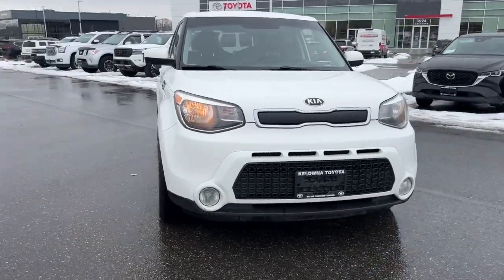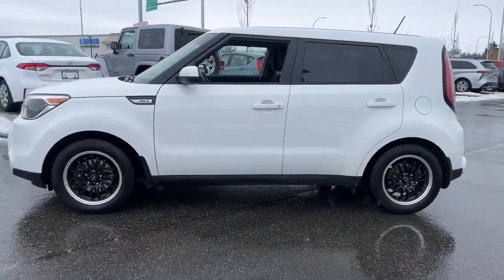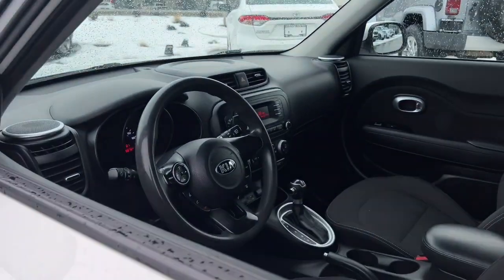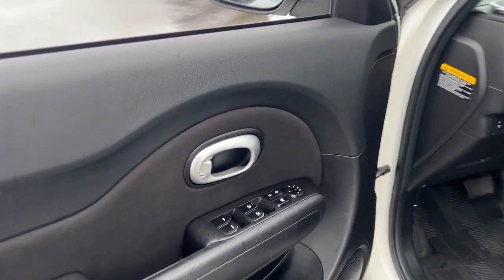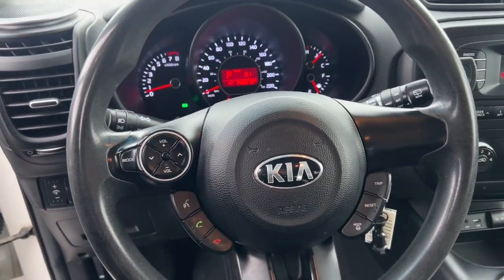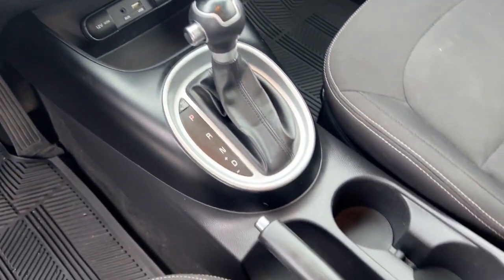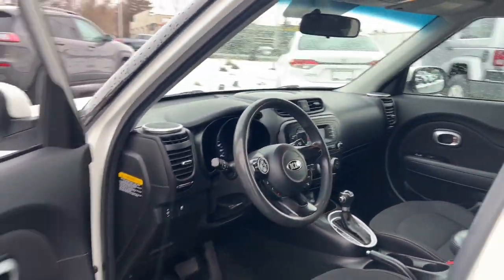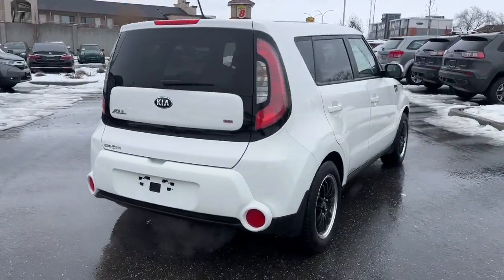White 2015 Kia Soul LX Walkaround - Kelowna Toyota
Extra Set of Tires | Bluetooth | Cruise Control | Fog Lights | All-Weather Mats | Active Eco Mode | AC |

Introducing the 2015 Kia Soul LX, a compact and stylish vehicle that combines practicality with modern features. At Kelowna Toyota, we're delighted to present this exceptional car, equipped with a range of amenities designed to enhance your driving experience. Let's delve into the impressive qualities of the 2015 Kia Soul LX, a car that effortlessly blends functionality and style.

Highlighted features:
- Extra Set of Tires
- Bluetooth Connectivity
- Cruise Control
- Fog Lights
- All-Weather Mats
- Active Eco Mode
- Air Conditioning
- Aux & USB Connectivity
- Power Locks, Windows, Mirrors

The 2015 Kia Soul LX is not just a car; it's a statement of versatility and modernity. Its practical features, combined with a stylish design, make it an ideal choice for urban adventures. Visit Kelowna Toyota today and explore the exceptional qualities of the 2015 Kia Soul LX, where functionality meets flair.